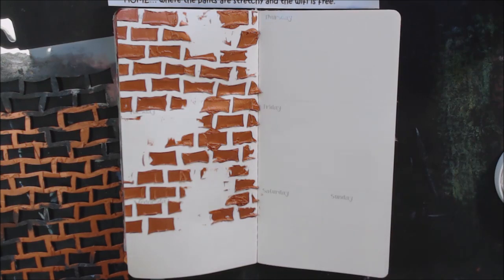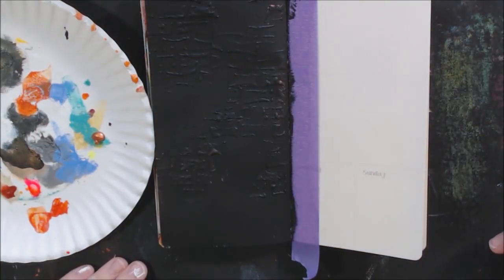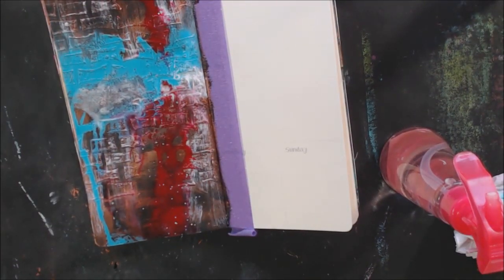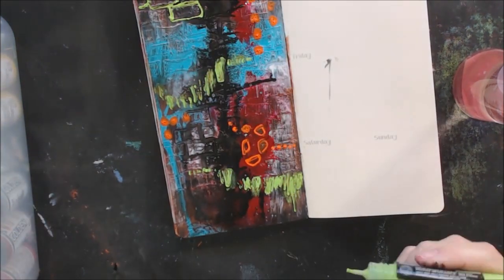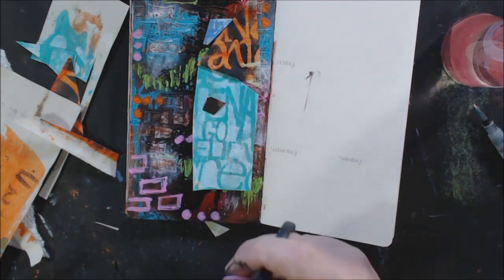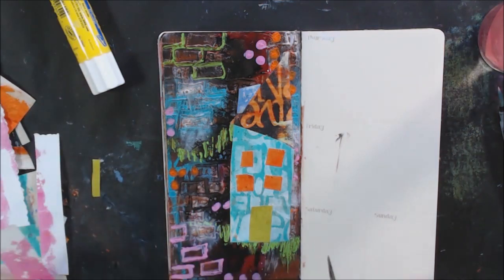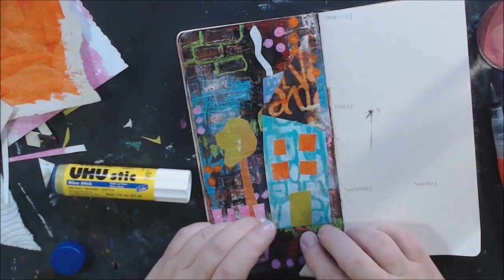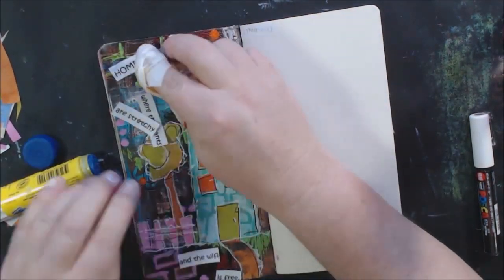AJSnarkAttack2020 Fun Art Journaling in October 2020 Day 9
An art journal page using intuitive painting and mark making, texture techniques and some whimsical collage over the top to fit my snarky quote for day 9 of AJSnarkAttack2020. ART Joy of Sharing art community

Materials Used and Links:
Dylusions ‘Dyalog’ insert journal
TCW molding paste
Brick stencil
Silicone brush tool
Black gesso
Copper metallic acrylic paint
Golden high flow acrylics
Uhu glue stick
Black fine tip posca pen
White fine tip posca pen
These programs do not cost you anything. They simply provide links for me to direct you to their sites, which I get rewarded for. They do not sponsor me or support me in any way. Opinions on the products I mention are completely my own. I receive no monetary compensation from the product's companies or sellers.